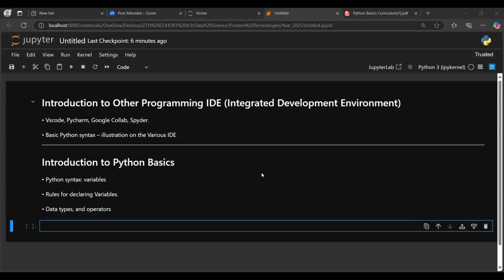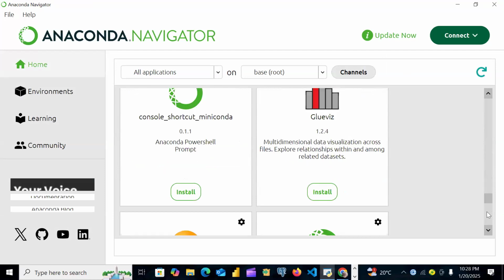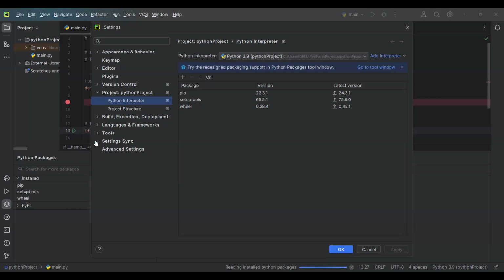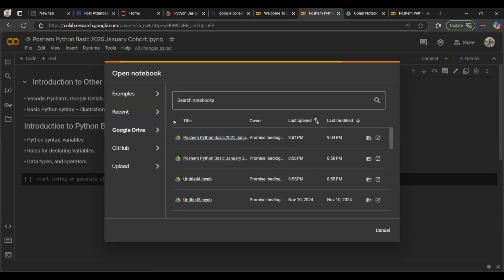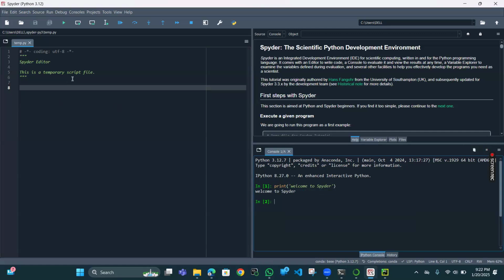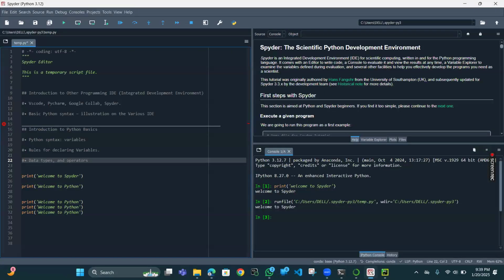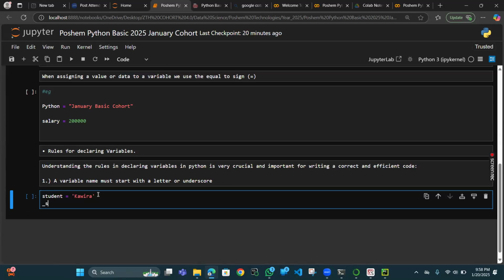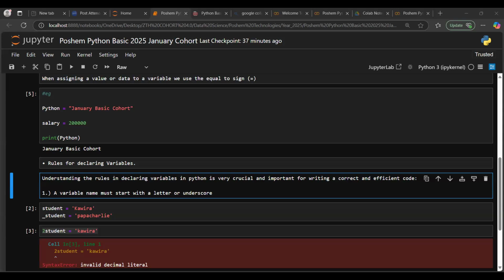Poshem 2025 Basic Python class 3 Introduction to Other Programming IDE Integrated Development Enviro